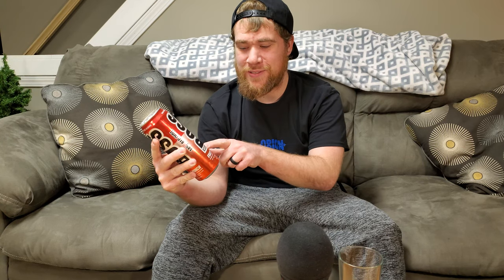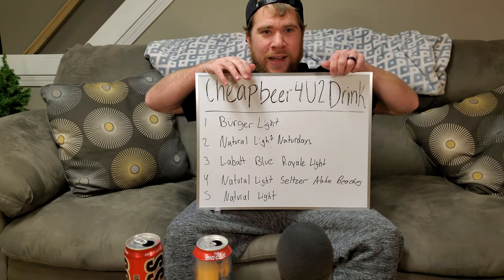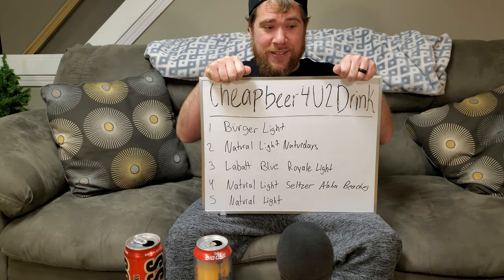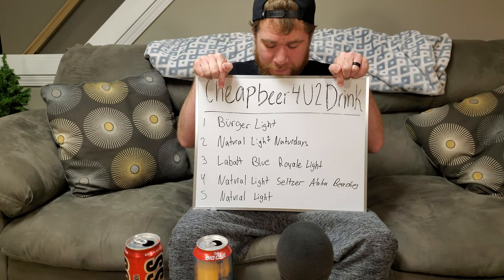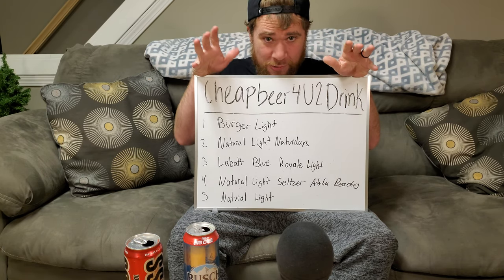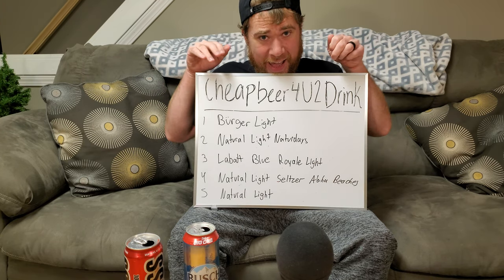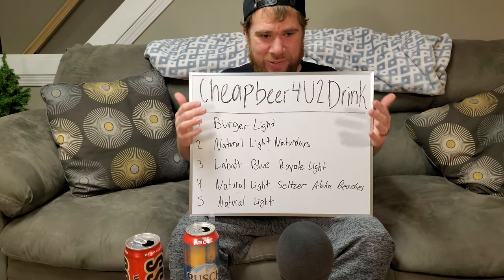14% Drink Like a Boss & a Highly Requested Cheap Beer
I don't recommend you to Drink Like a Boss. I end the video on a high note, however.